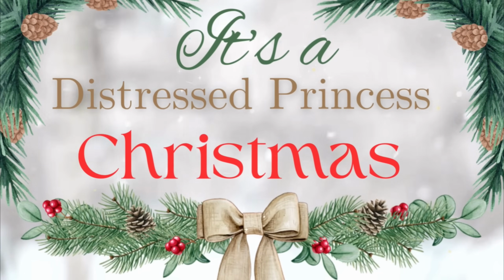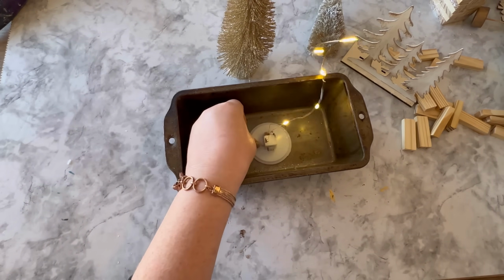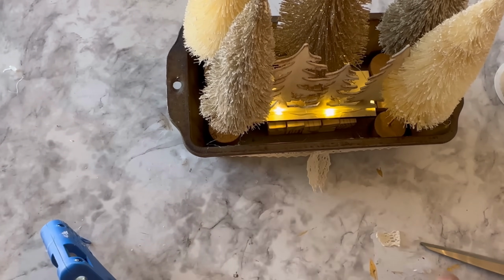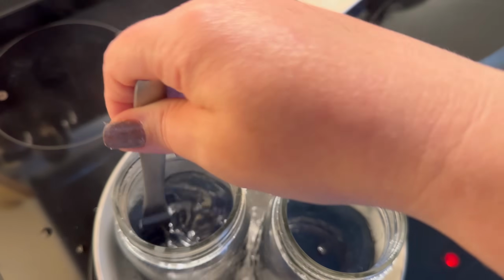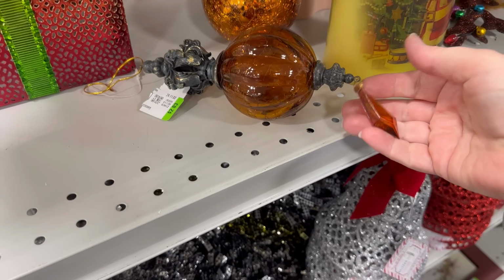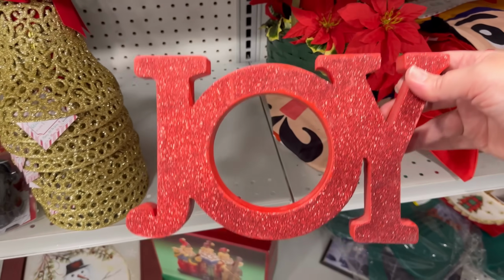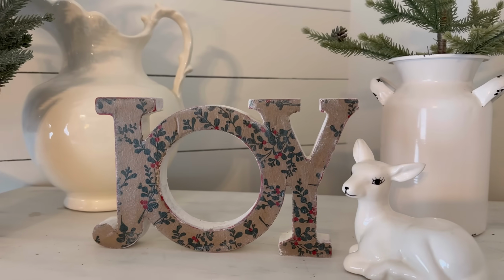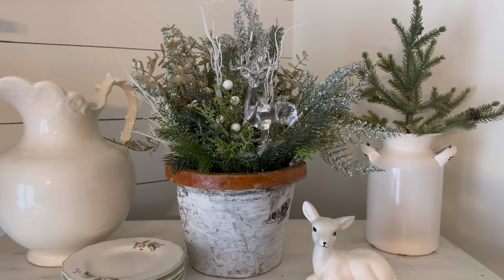Repurposed Goodwill Finds into Gorgeous Christmas Decor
In this video I’m showing you 5 great ideas for repurposing Goodwill finds into gorgeous Christmas decor! These DIYs are easy to do and very budget friendly. Other items used in the DIYs are from the Dollar Tree. So get creative and happy crafting! 😊

My favorite place for graphics:
*Creative Fabrica* $4.99/month unlimited graphics and fonts and includes commercial license

If you're new, I'm Rhonda, glad to meet ya! I've been crafting since I was big enough to glue macaroni to a box. Creating and making things is my biggest joy in life, and I truly appreciate every one of you who watch my videos. Much love to you all! If you're not subscribed, please consider hitting that button so you can join me and my lil buddies Piper and Yadi as we bring you great crafts and entertainment every week.